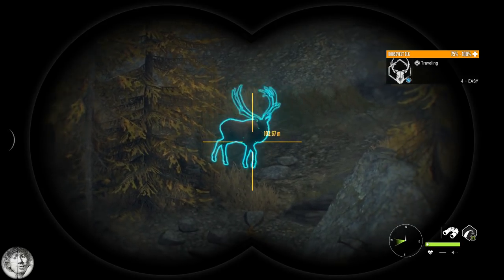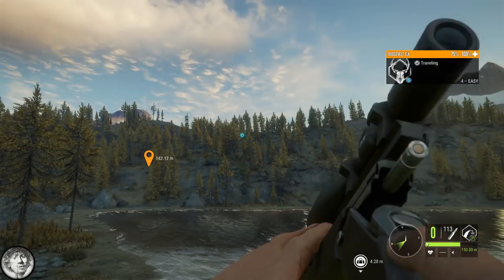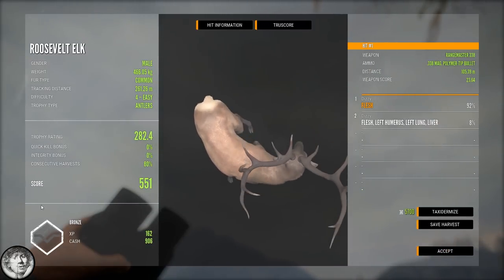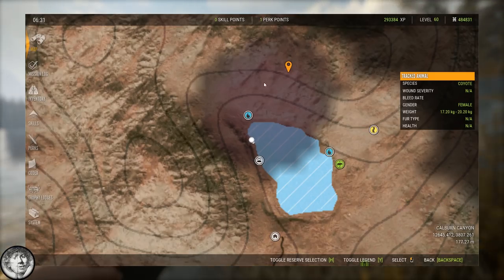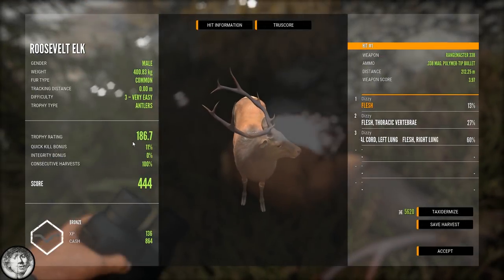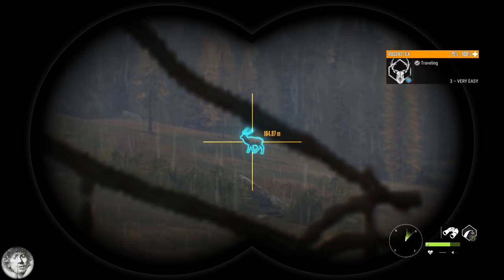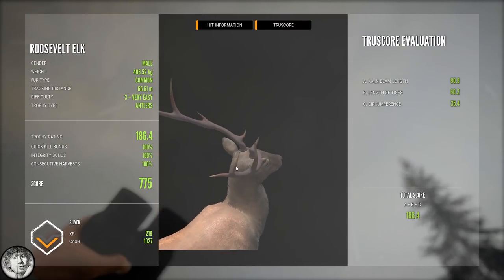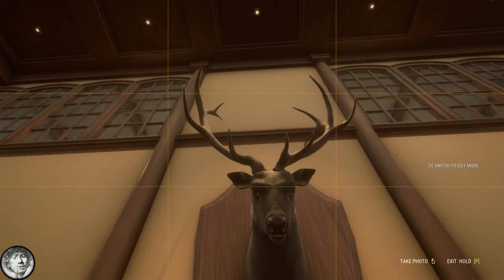TruRACS Elk + Tree Stands & Tripods Trailblazer BETA [TheHunter: Call of the Wild 2019]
My first look at TruRACS Roosevelt Elk and Treestands & Tripods.
We're hunting on Layton Lakes, mostly in Norden to check out the new elk racks and test the new stands.

❗️❗️ DizzyDukeGaming ❗️❗️

For the latest news about the channel, featured games and random related content:

🙌 Support 🙌

💻 PC Specs 💻

CPU: AMD Ryzen 5 1500X Quad-Core Processor 3.5 GHz
GPU: MSI Radeon RX 570 4GB
Memory: 16GB Ram

❗️❓❗️ Please leave your questions, remarks and feedback in the comments below! It is very much appreciated.

🎵 ©Music Attributions © 🎵

✏️ © Other Attributions © ✏️